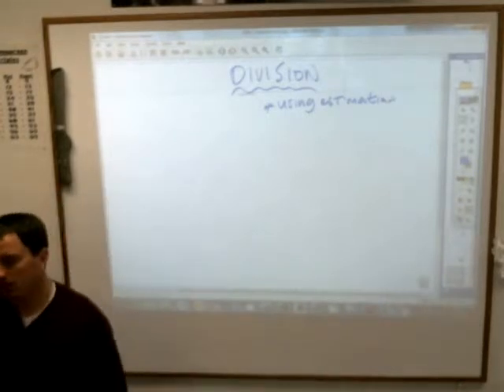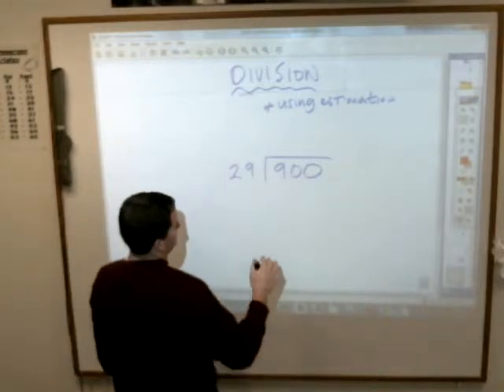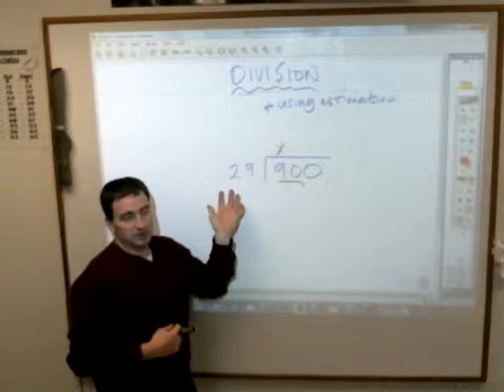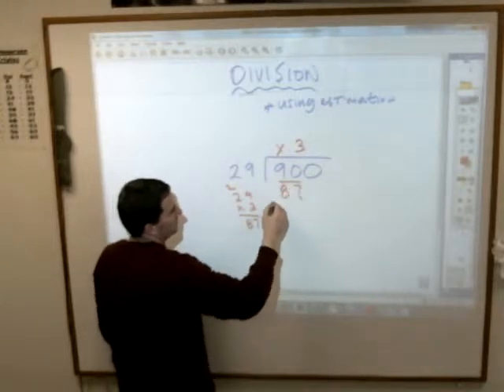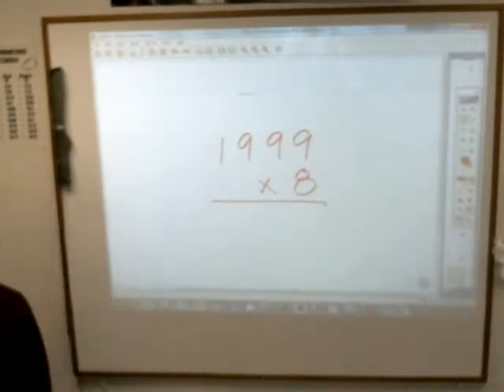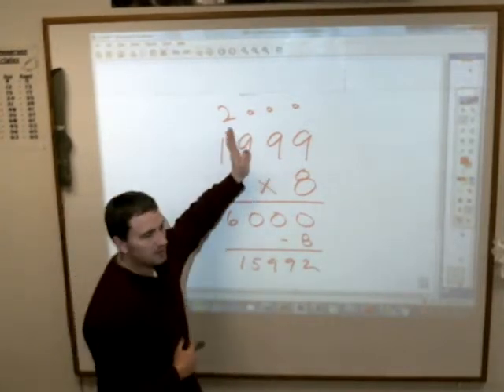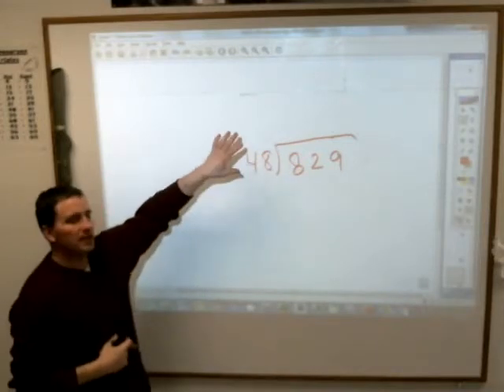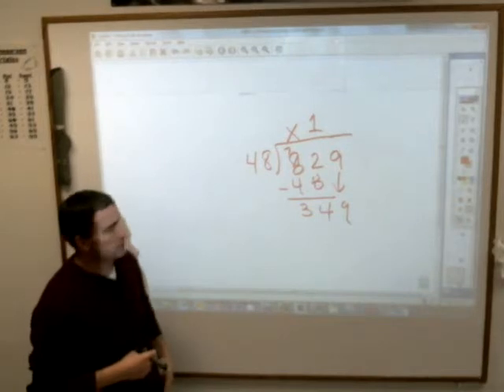Double Digit division 5